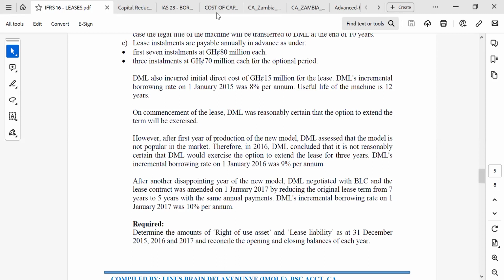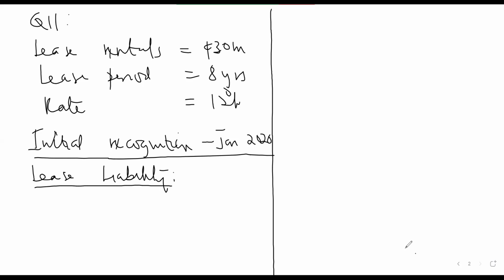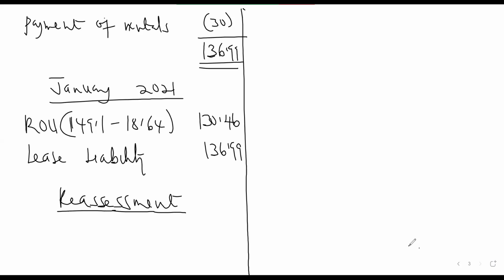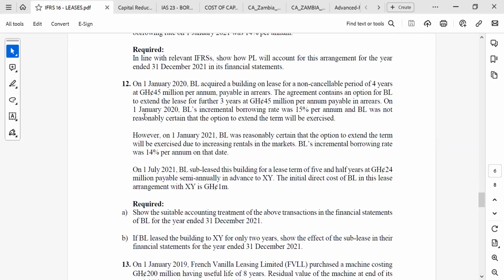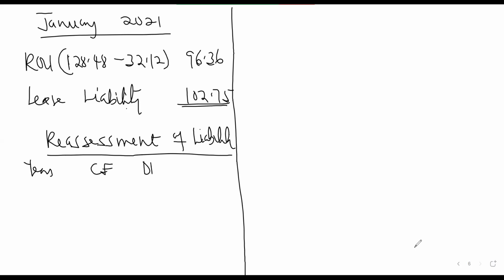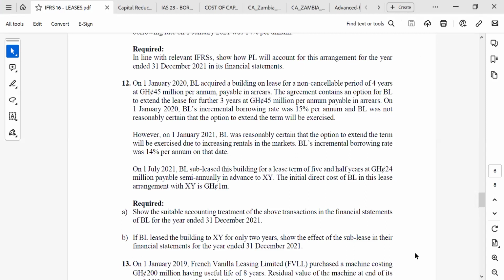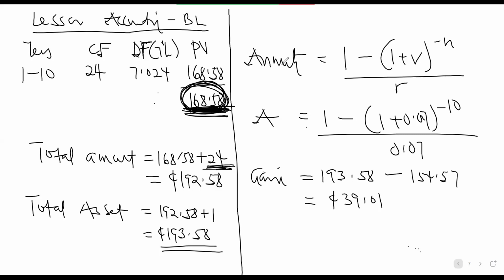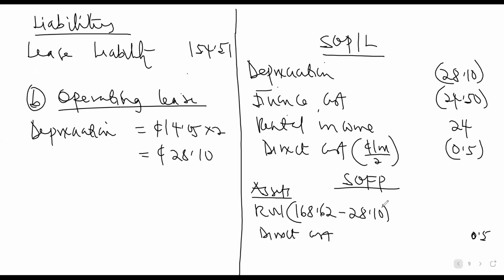IFRS 16 - REASSESSMENT OF LEASE LIABILITY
In this video, the facilitator explained the various situations that account for a lease liability to be reassessed, the treatment as a result of the reassessment.

He went on to solve two tutorial questions on reassessment of Lease liability which one of them was on a sub-lease transaction (The leasee leasing the asset to a third party or another party).